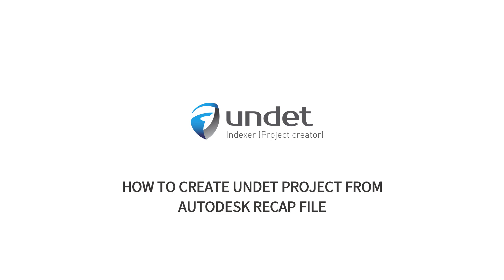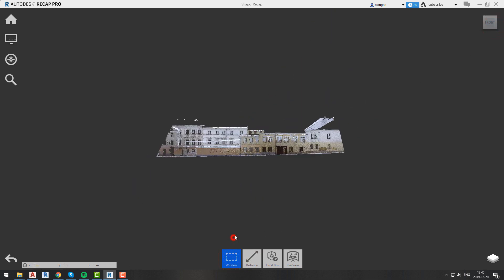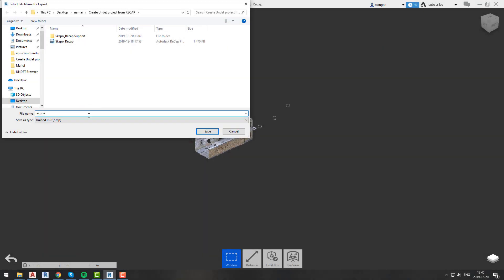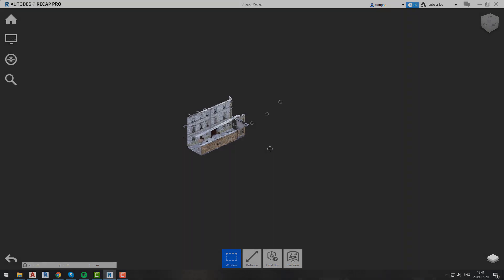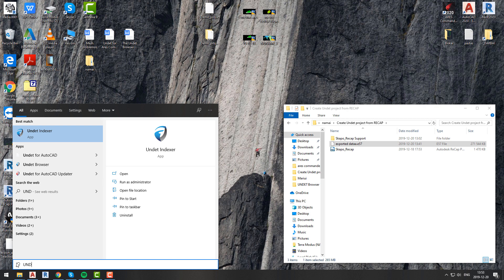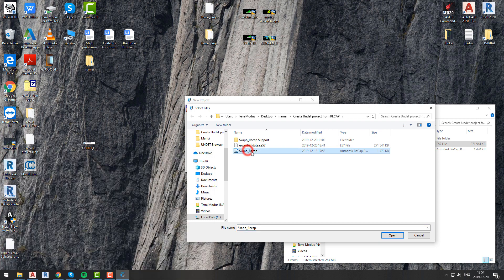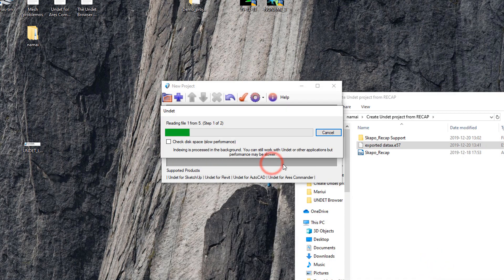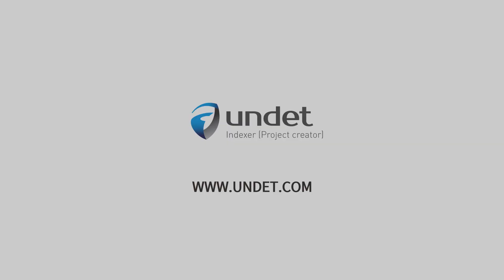How to create Undet project from Autodesk Recap .RCP file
Two ways  to create Undet project from Autodesk ReCap project.

To create Undet project you will need to have installed Undet indexer. Undet indexer is standalone software and it is free with all Undet solutions.

Undet database structure is created to handle massive point clouds. The largest tested project was 2TB of size. So, no worry regarding the size of your files.

The same created Undet project can be used in all Undet solution.
- Undet for SketchUp
- Undet for AutoCAD
- Undet for Revit
- Undet for Ares Commander